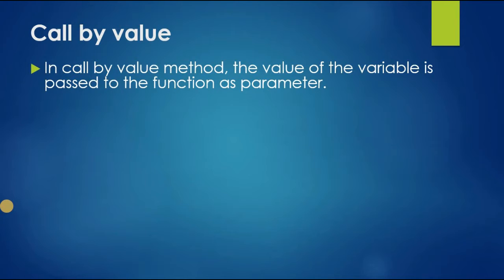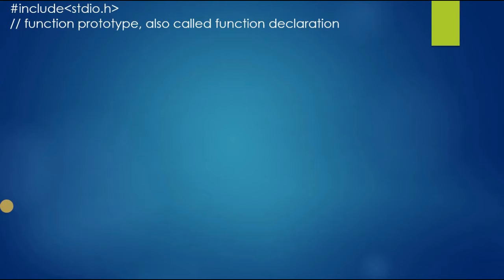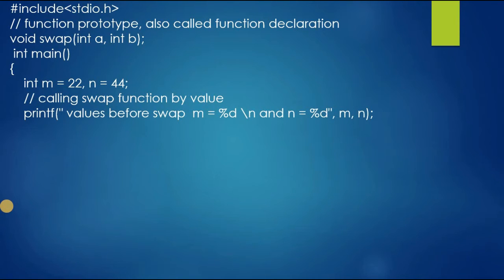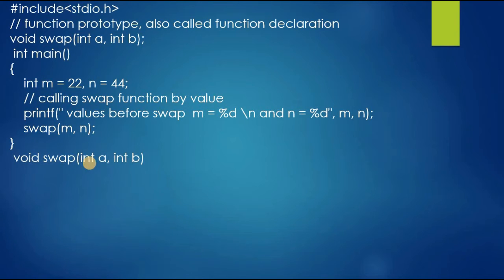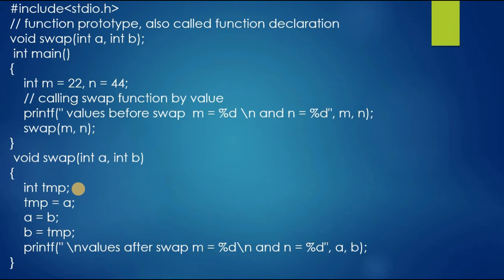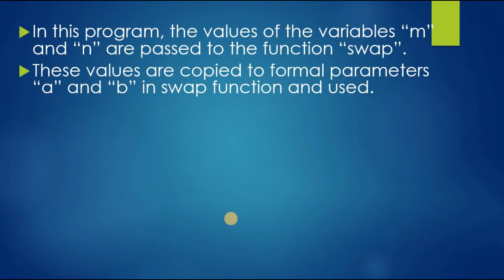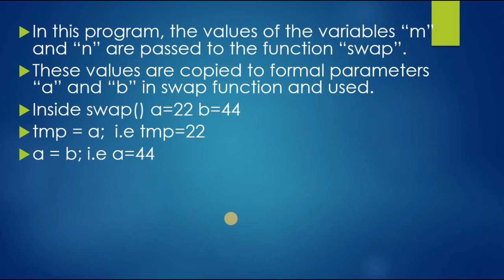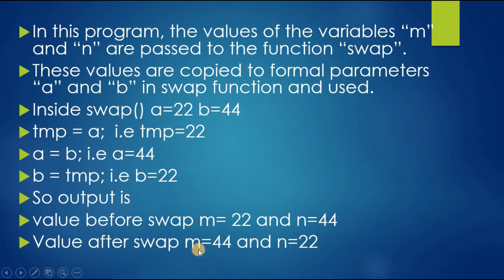function in c | call by value function | C programming tutorials for beginner part 27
In this we will learn function in C and call by value